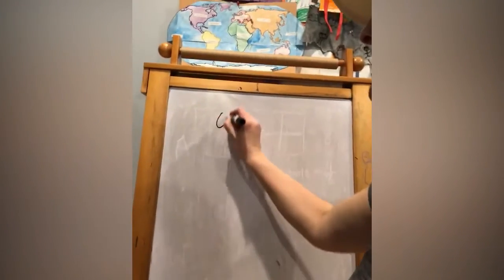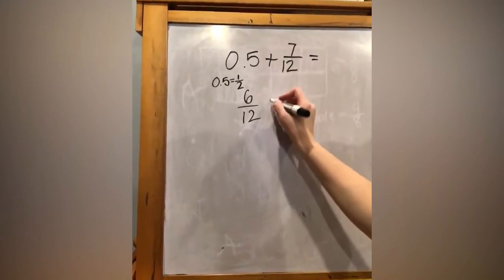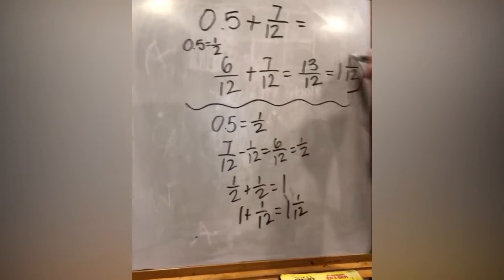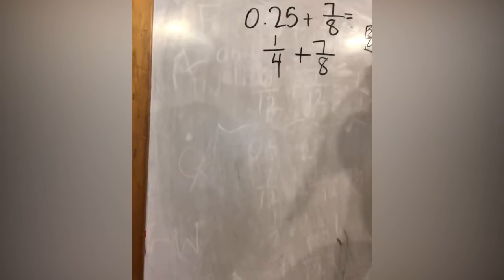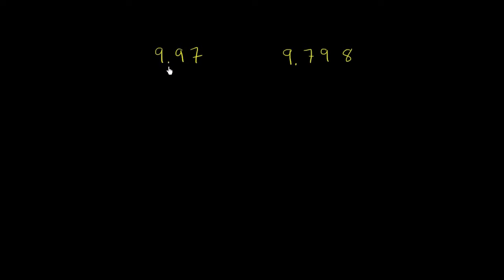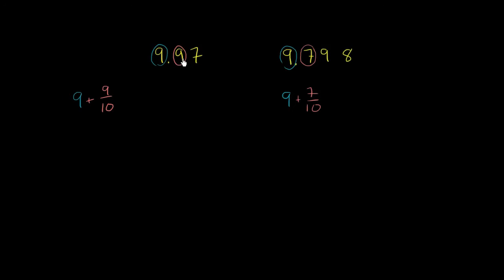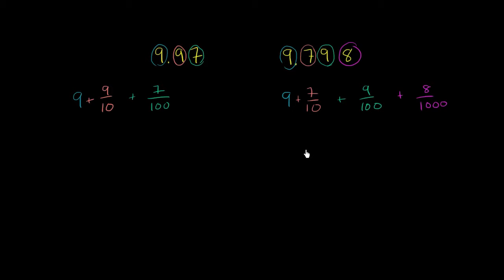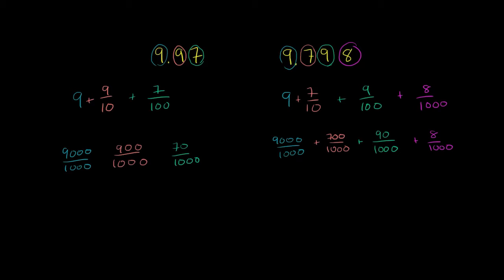Khan math 5th Grade 4 English